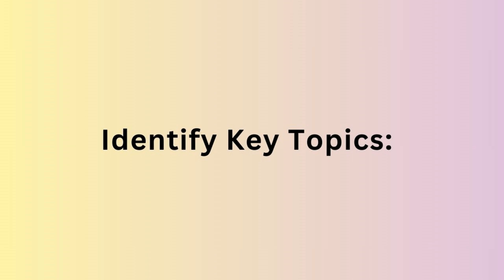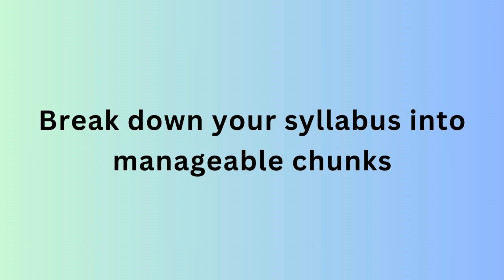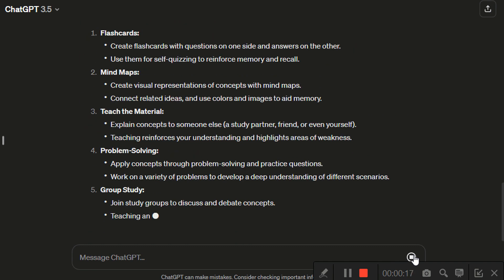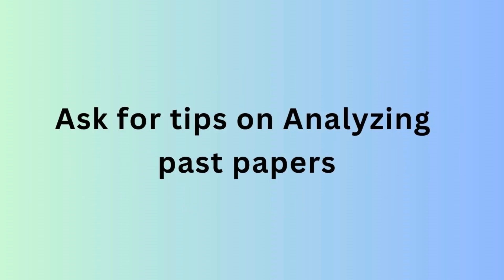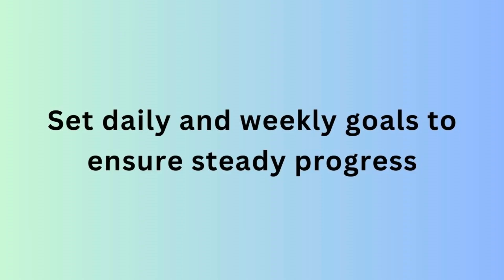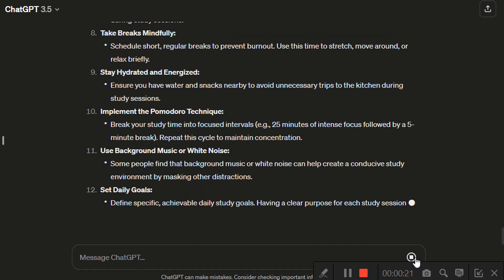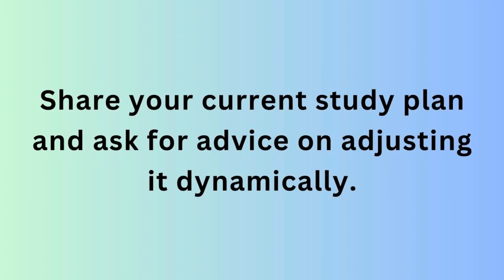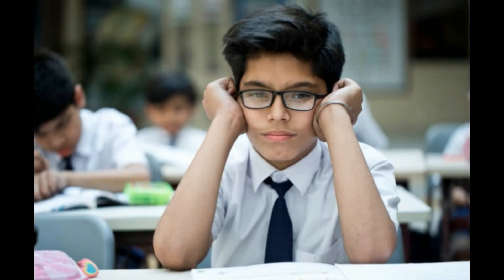Cover Syllabus Fast Using ChatGPT Prompts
ChatGPT for Studying: Best prompts & ways to use
How to use ChatGPT as a learning tool
How to prepare a course syllabus
How to cover more syllabus in less time - ChatGPT
chatgpt for study
ChatGPT Prompts